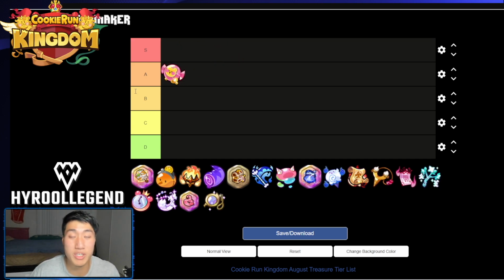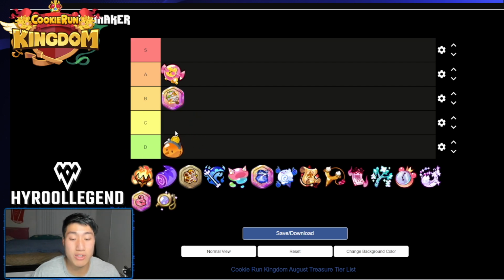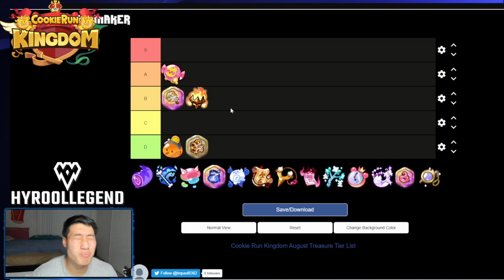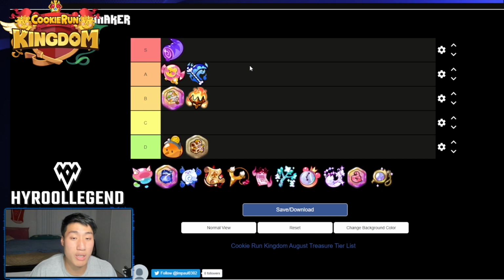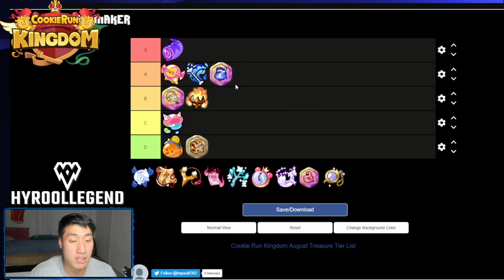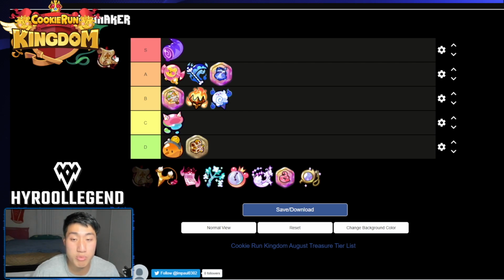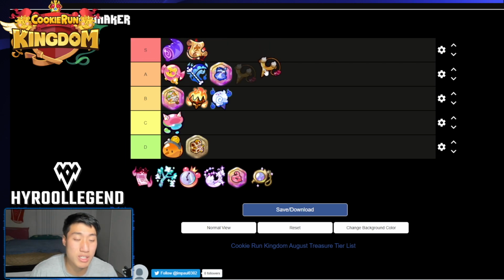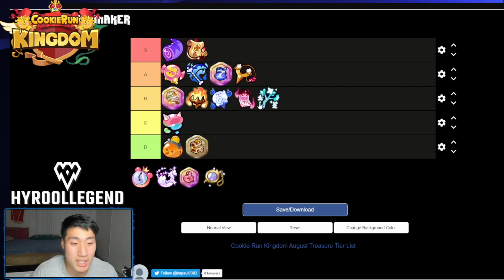All 18 Treasures Tier List! (August 2021) | Cookie Run Kingdom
Hey guys!
This is the tier list for all of the 18 treasures now available in Cookie Run Kingdom with the new addition of the Flamingo Tube. I hope you guys find the video helpful!

*This is my own opinion and you do not need to follow it at all*

Thank you all for the support and helping me reach 2K Subs!